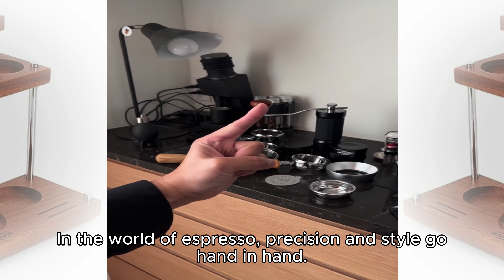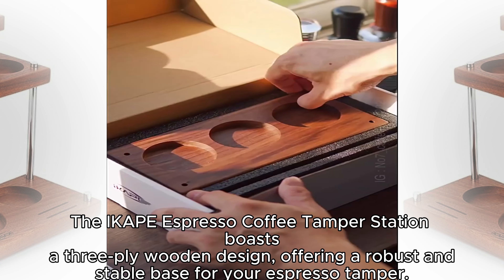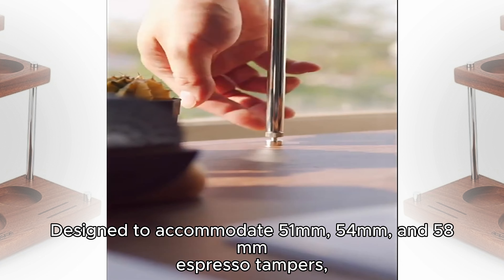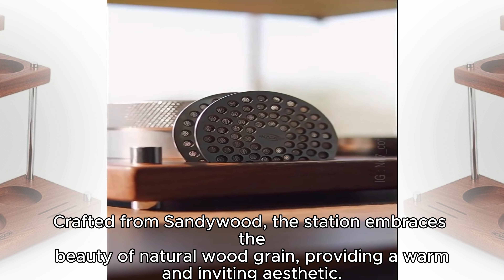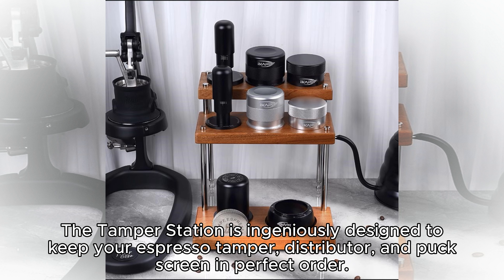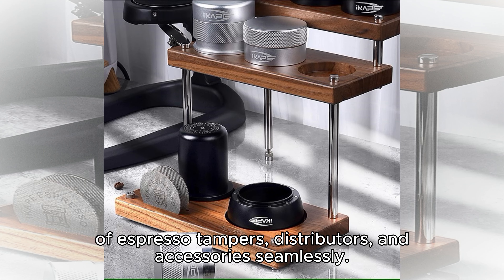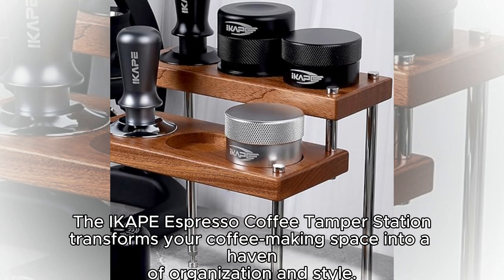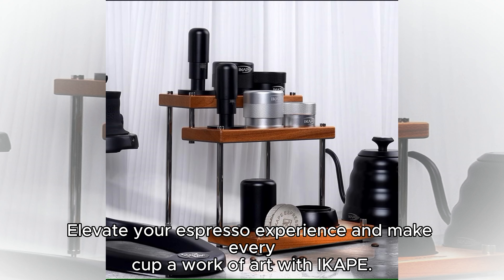Espresso Coffee Tamper Station Review|IKAPE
Crafted for Coffee Connoisseurs, Designed for Elegance
In the world of espresso, precision and style go hand in hand. Meet the IKAPE Espresso Coffee Tamper Station, a three-ply wooden masterpiece designed to enhance your coffee ritual. This carefully crafted accessory is more than just a station; it's an ode to the artistry of espresso-making.
→[Purchase Link]
The IKAPE Espresso Coffee Tamper Station boasts a three-ply wooden design, offering a robust and stable base for your espresso tamper. This not only ensures durability but also adds a touch of natural elegance to your coffee corner.